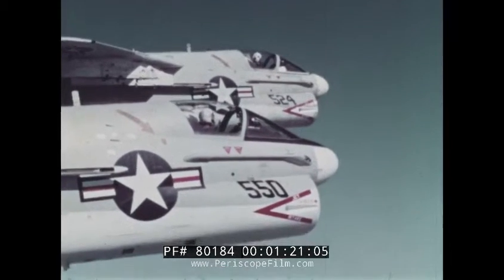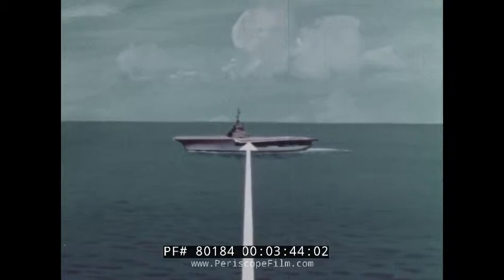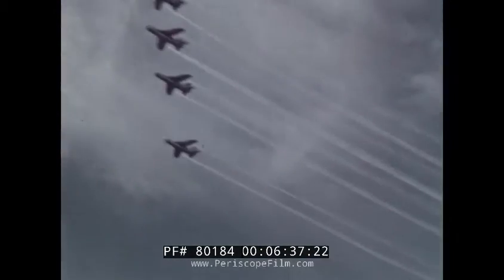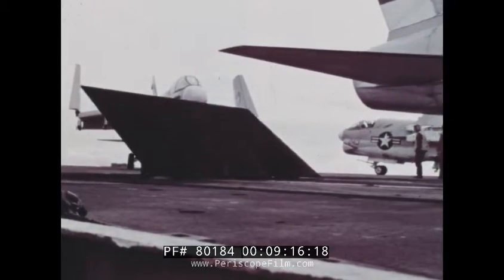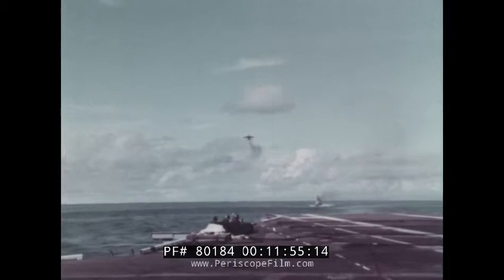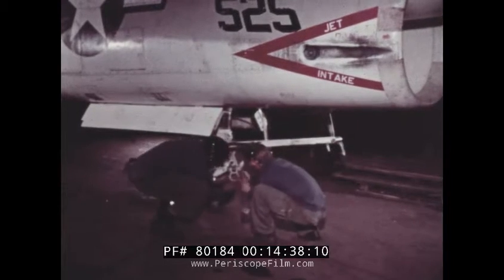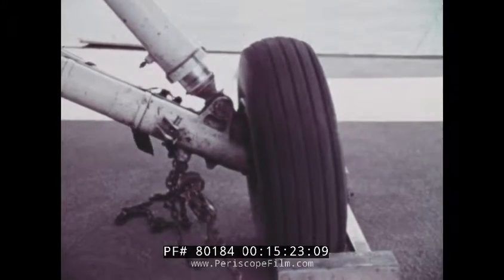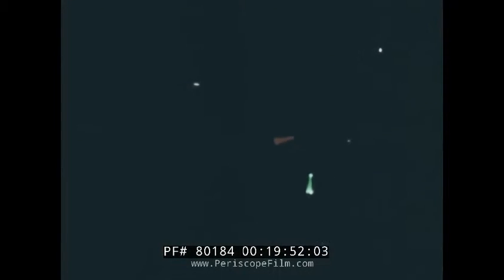"A-7 CORSAIR II FAMILIARIZATION" U.S. NAVY AIRCRAFT CARRIER FLIGHT DECK LANDING PROCEDURES 80184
This U.S. Navy film was made to educate pilots about the flight characteristics of the Ling-Temco-Vought A-7 Corsair II, and to prepare them for landing the aircraft on a carrier, as well as takeoff. The A-7 was developed during the early 1960s as replacement for the Douglas A-4 Skyhawk. Its design was derived from the Vought F-8 Crusader. The tail markings of the aircraft indicate they are from CVG-12, Carrier Air Group 12 or RCVG-12, Replacement Carrier Air Group 12.  (Note: one of the planes shown in the film, airframe 154349, survives today at the Pima Air Museum.)

Titles: A Corsair II  is ready for takeoff. U.S. Navy presents: A-7 Familiarization - Carrier Flight Deck Operating Procedures (:06-1:13). Corsair II planes fly in the sky. A carrier is below as the two Corsair II planes approach. Corsair II lands on the carrier.  A diagram explains in detail how the plane should land on the carrier. Animated plane and controls. Landing checklist. A diagram shows a straight approach to the carrier (1:14-3:56). A diagram shows the flight path based on wind conditions. The narrator explains what to look for. Animated pilot in a plane. Animated plane comes in and approaches the deck of the plane. A diagram explains the angle of the glide slope and of the ship moving (3:57-5:47). A diagram shows a ship moving and the angle changing. Animation from inside of the cockpit. Planes in the sky. Corsair II planes fly near a carrier. Corsair II releases landing gear. Corsair II lands on the deck (5:48-7:32). Plane rolls back a little bit. Corsair II taxis out of landing area. A man points where to go. Plane flips wings up. Pilot's hand on controls. Control panel inside of the Corsair II (7:33-8:54). Plane director waves his hands. Launch bar. Corsair II is getting ready to be attached to the ship. Crewmen on the ground. Controls inside the plane (8:55-10:21). A pilot salutes. Crewmen run on the deck. Corsair II plane takes off. Corsair II in the sky. Wave off lights flash. Corsair II plane comes in for a landing but pulls up a little and keeps going. Corsair II lands but keeps going, picks up speed and continues flying. Corsair II has its wings folded. Pilot in cockpit (10:22-12:38). Pilot opens the cockpit, removes oxygen mask and dismounts. Pilot climbs down the side of the plane. Plane flies over the ship. A hand pulls a control in the cockpit. Corsair II is dropped onto the hangar deck. Director waves his hands (12:39-14:46). A briefing on the ship. A hand jots down notes. Corsair II plane is inspected before flight. A plane tire. A pilot writes in marker on the plane. Launch bar is checked. Pilot in the cockpit (14:47-16:18). Crewmen prepare under the plane. The pilot checks buttons and starts to taxi. The director waves his hands. Corsair II plane takes off. Nighttime at sea. Corsair II on the deck at night. A wand is used as light. Inside the cockpit at night. Corsair II taxis at night. Director waves wands (16:19-18:26). Wands are waved to follow at night. Interior cockpit at night. Caution light blinks (18:27-20:03). Corsair II planes fly at night. Approaching a carrier at night as seen from the cockpit of a Corsair II. Corsair II plane lands at night. Wands wave the plane at night on the deck. Corsair II lands, nose wheel may swivel. Plane lights flash at night if you have a problem (20:04-22:04). Controls are pulled in the cockpit during a daylight taxi on the deck. Corsair II on the deck. Pilot inside the cockpit. Corsair II plane lands and the director waves the plane over. Corsair II takes off. Director on a phone. Plane lands. Corsair II takes off. Corsair II in the air, another lands. Plane approaches a carrier from the air (22:05-24:26). End credits (24:27-24:49).